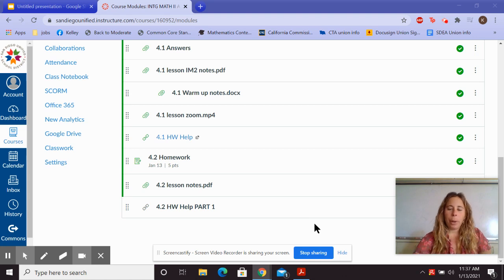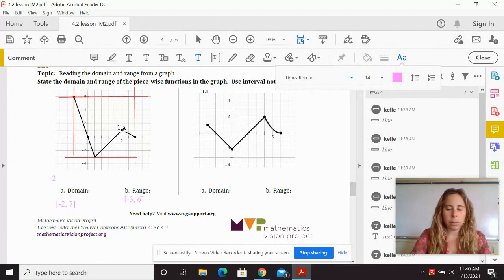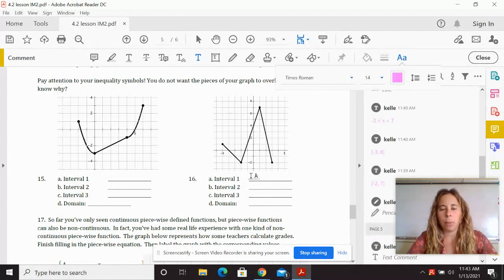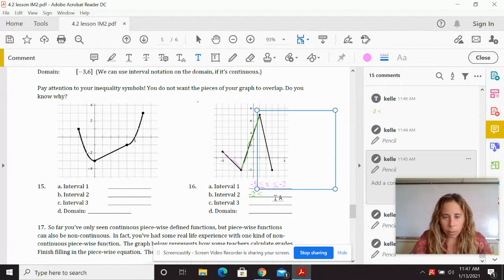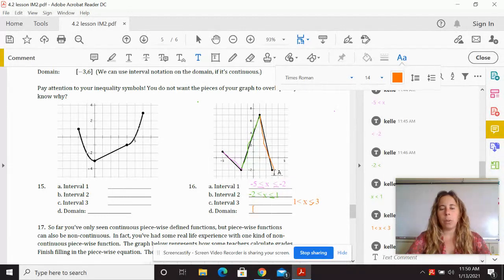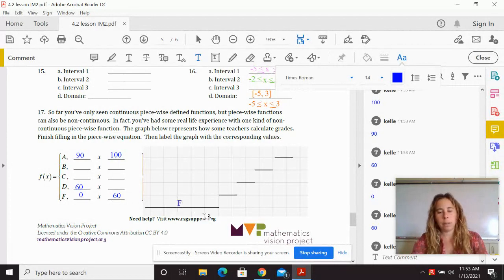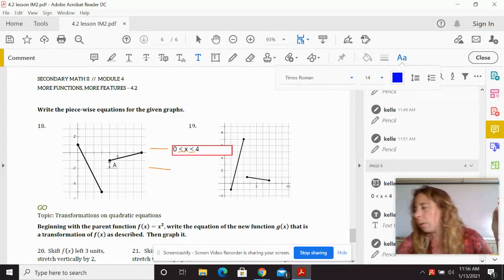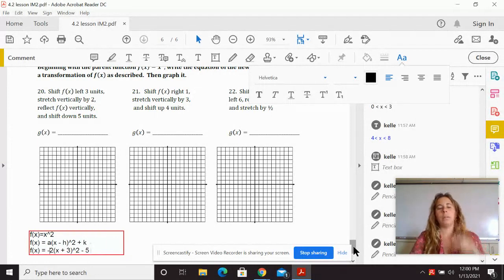4.2 HW Help PART 2